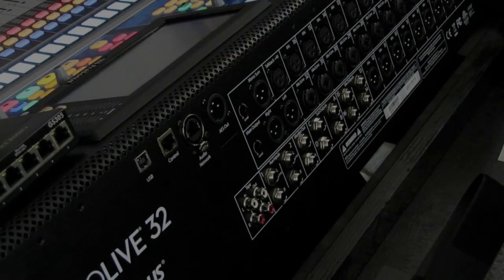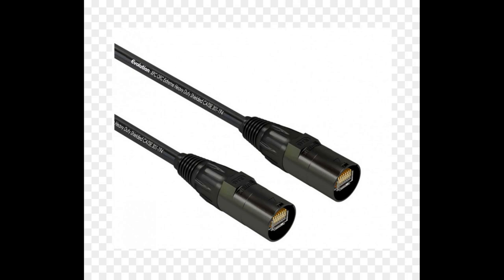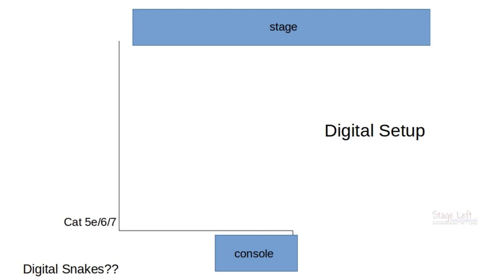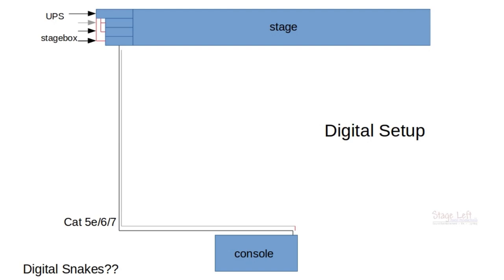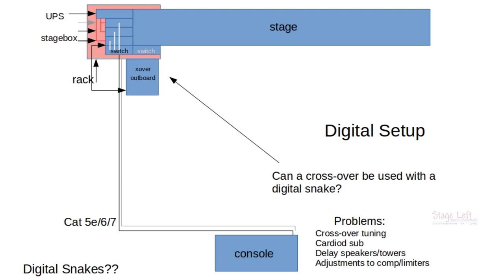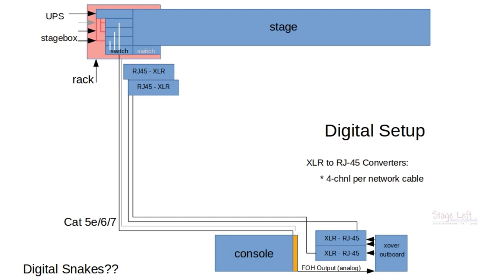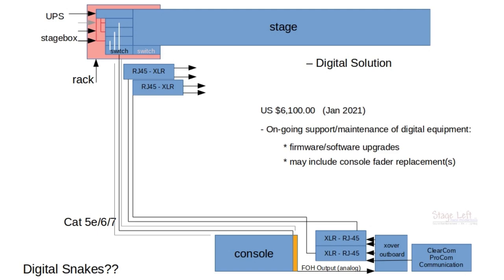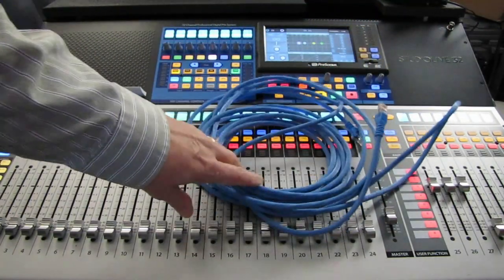Are digital snakes only a single CAT 5e/6/7 cable? Marketing says they are?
A look at what it takes to setup a "digital snake".  Hint... a digital snake is NOT just a single network cable... as many will tell you.   ** See below - why did we make this video?? **

There are many great digital consoles on the market.  Each of them have their own solutions for a full digital snake setup.  In this video we reference Presonus and their digital snake solution.  This should give you an idea of what is involved with setting up a "digital snake" with a digital console.

About latency:
Latency exists in all digital gear and does NOT indicate any issues or problems.  Latency can be reduced by using 1Gb network equipment designed for audio systems.

** A few points on why we did this video: **
The video was to show (potentially) the amount of gear that would be needed to replace an analog snake utilizing a FOH location crossover.  Unfortunately, the marketing on "digital snakes" still focuses on a digital solution existing of only a single cat-5/6 cable, which is not correct.

The latency of a digital "path" can add up quickly if plugins are used on digital consoles.  Presonus (AVB) has a default 2ms latency.  Dante has a default of 1ms.  These latency times are extremely minimal and under normal conditions would probably not present any issues.  There's a great SynAudCon article about latency
-- they look at the timing of a few digital mixers and 2 analog mixers.

It would be nice to have an actual crossover solution built into a digital console; a solution existing of at least a Linkwitz/Riley and Butterworth filters along with adjustable slopes and a selectable 2/3/4 way setup (mono and/or stereo), and to include a cardioid setup.   The Matrix method works, but professionally speaking, is not considered an actual solution.

I'm hoping digital consoles continue to improve.  Stage Left Audio Productions is pro digital (we mix on other digital gear beyond what we carry) and we see digital as a solution to problems.  As well, we are pro analog.  These are tools of the trade and we use the best tool for the job.